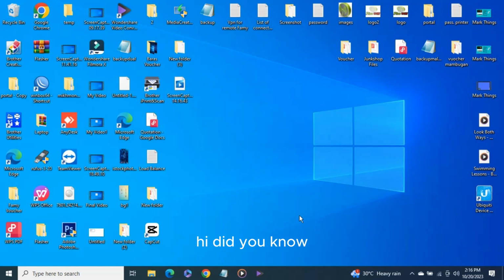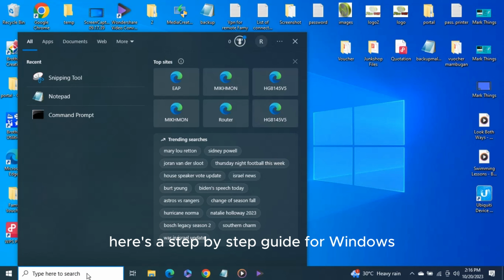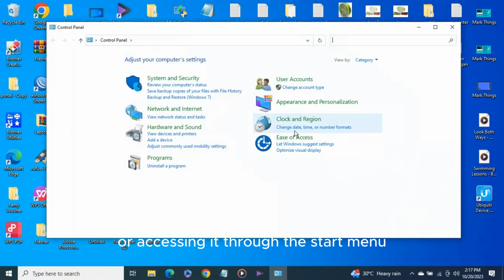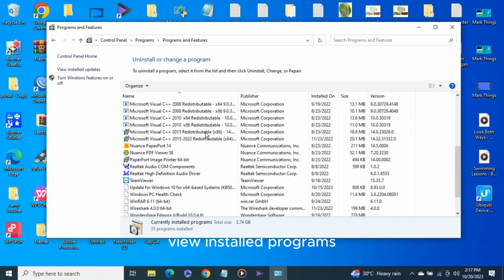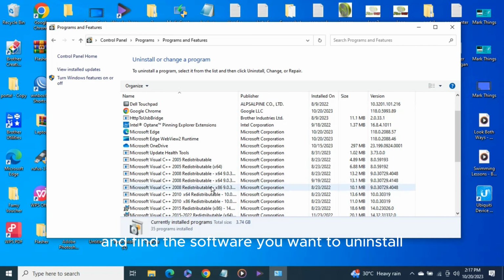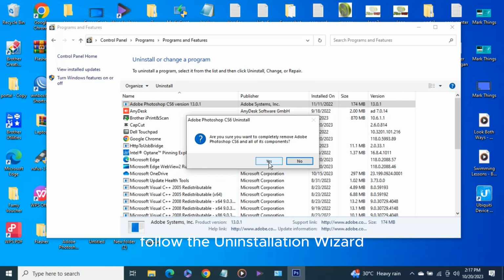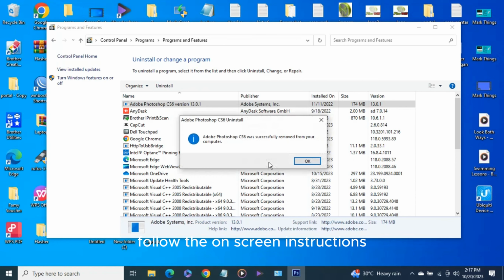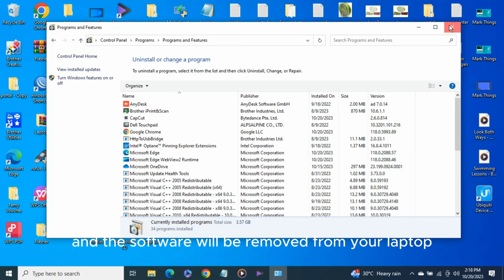How to Uninstall unused program from your laptop